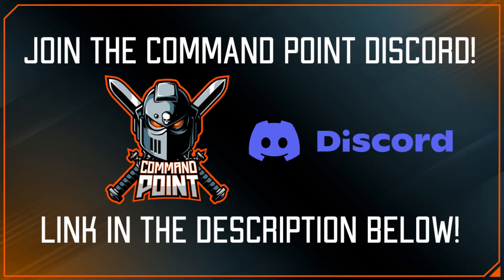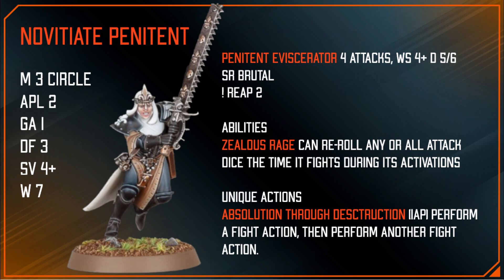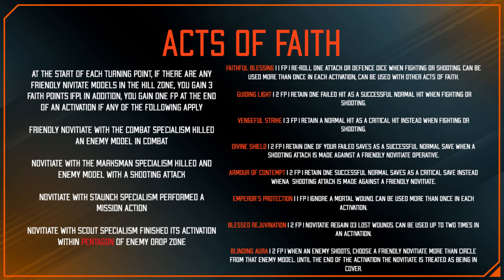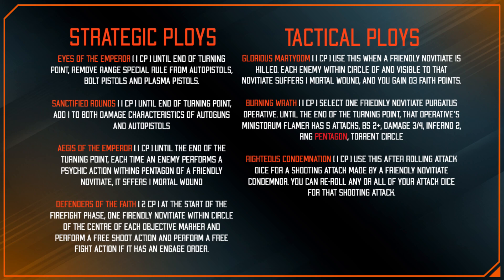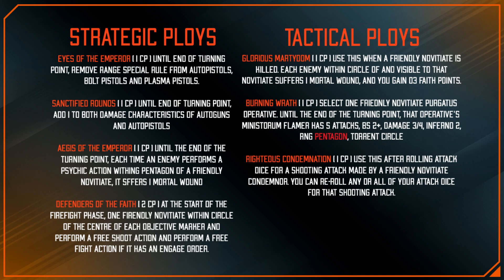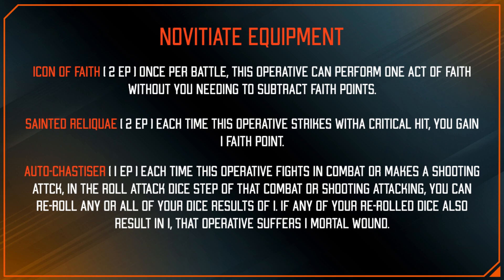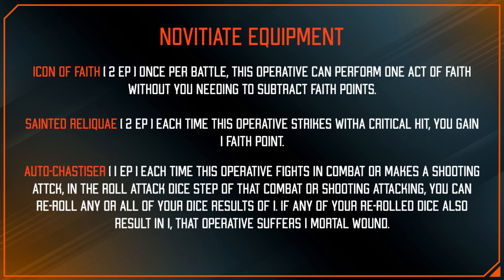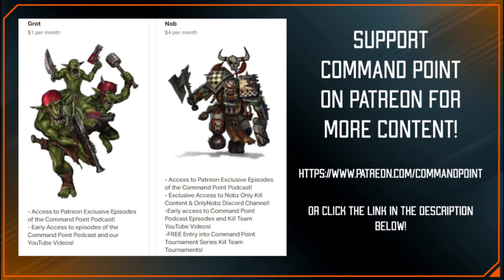Sisters of Battle Novitiates Kill Team Review!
Ryan and Shane take a look at the Sisters Novitiates from the new Kill Team Chalnath Expansion!